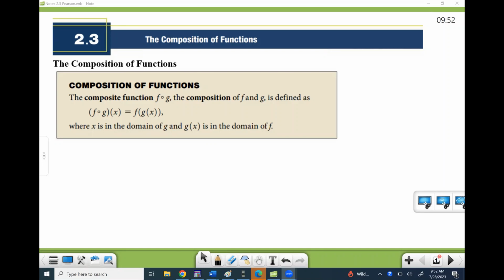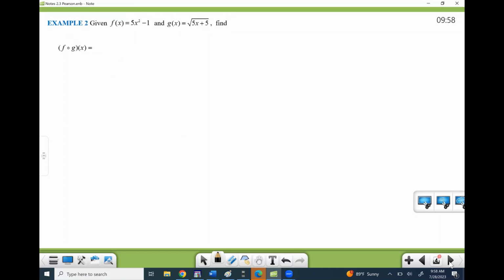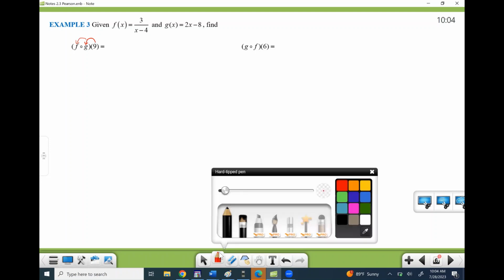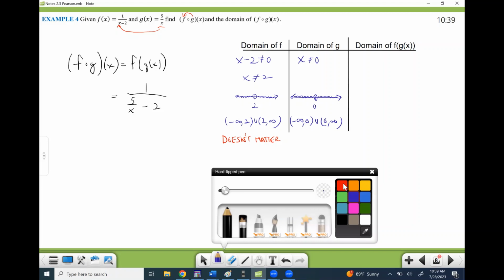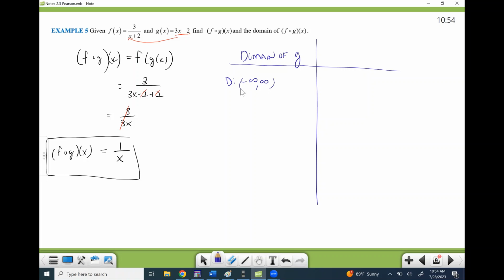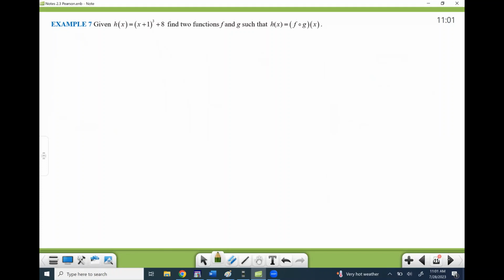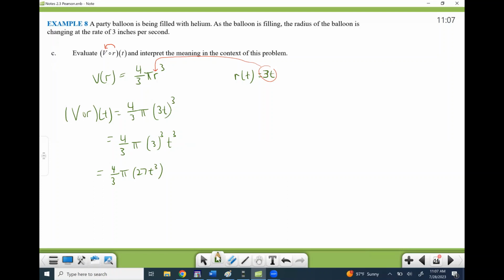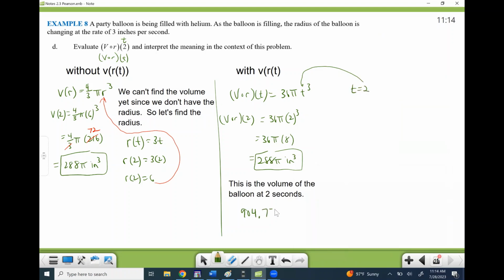Notes 2.3 The Composition of Functions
In this video we will learn how to compose two functions and find their domain.  We will also learn how to find two functions whose composition is the given function in preparation for the Chain Rule and u-substitutions in calculus.  We will conclude with an application that shows the usefulness of function composition.

0:00 Function Composition Explained
3:07 Example 1 Finding the Composition of Two Functions
6:40 Example 2 More Practice Finding the Composition of Two Functions
12:34 Example 3 Function Composition for a Given Value of x
14:50 The Domain of Composite Functions Explained
16:02 Example 4 Finding the Domain of f(g(x)): Why the Domain of g Matters but the Domain of f Does Not
24:04 Example 5 More Practice with Domain
26:46 Example 6/7 Find Two Functions Whose Composition is the Given Function
33:20 Example 8 An Application of Function Composition